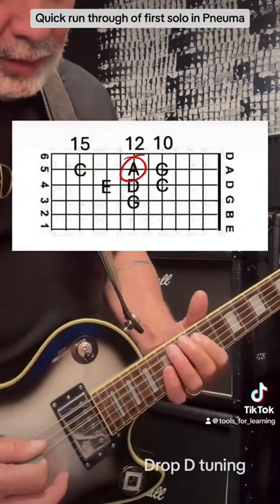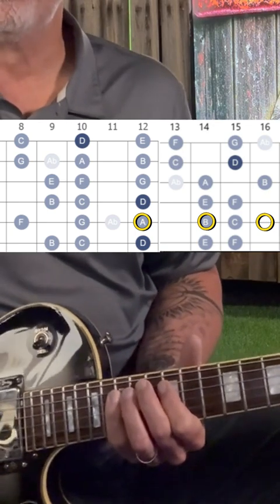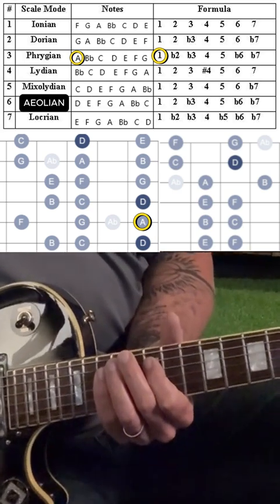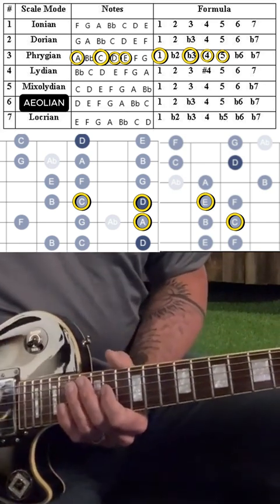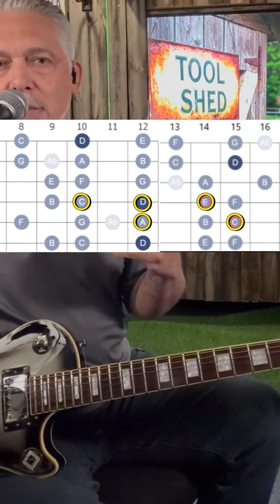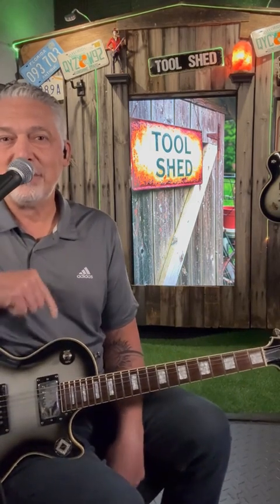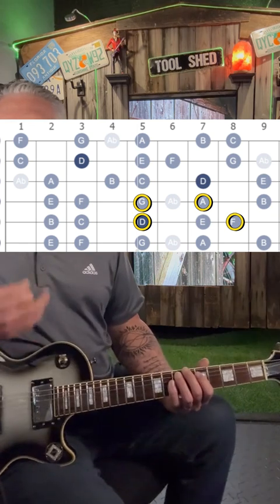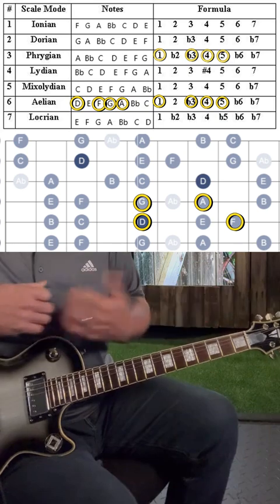Using Pneuma by TOOL to learn about Intervals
Welcome to the TOOL Shed.
Let’s take a look at this simple melody to learn about intervals and some tips on identifying modes.